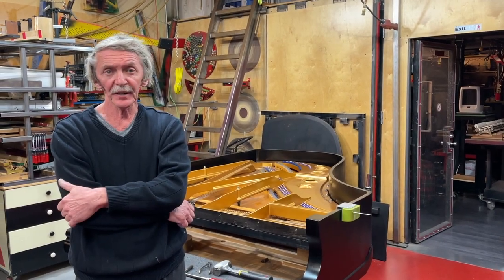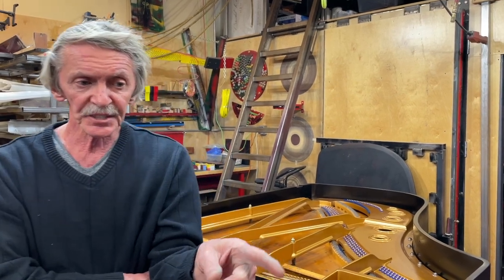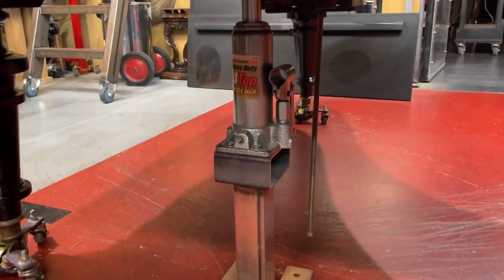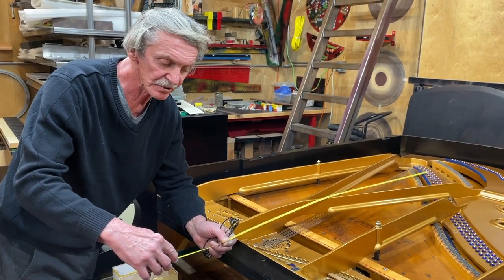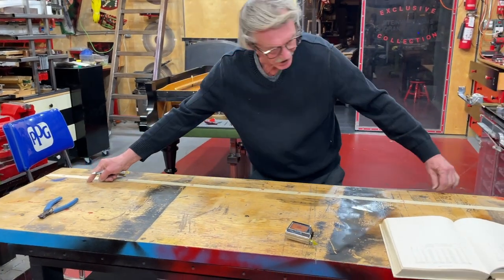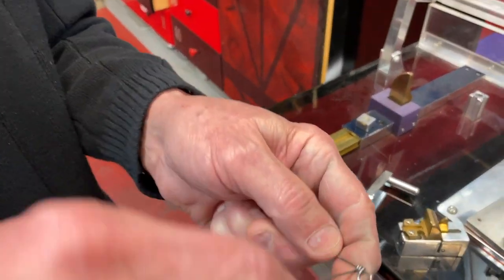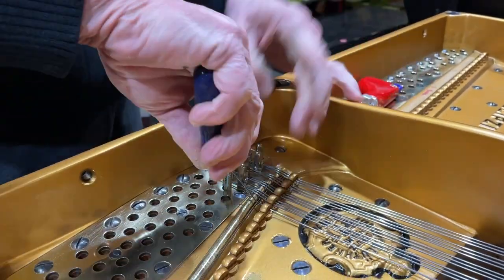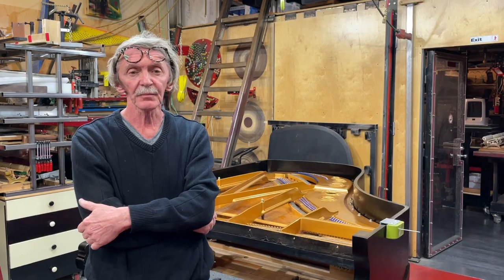Restringing Antique Bluthner Grand Piano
Using piano restringing device and measuring strings before restringing the piano.